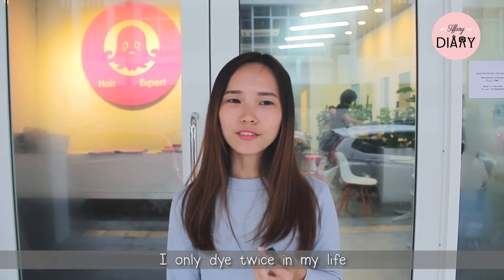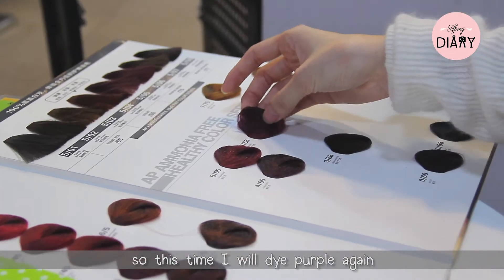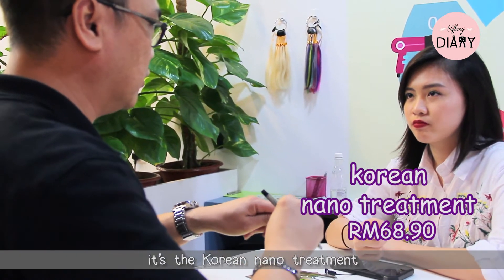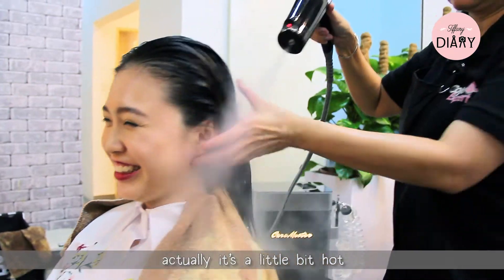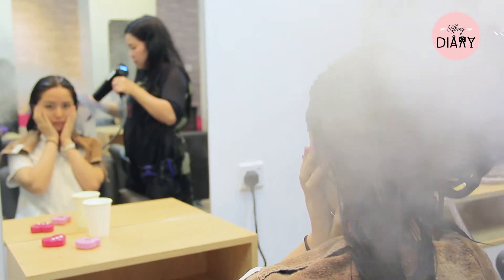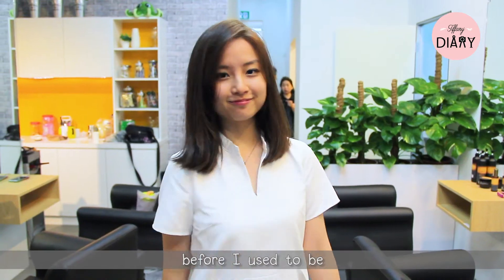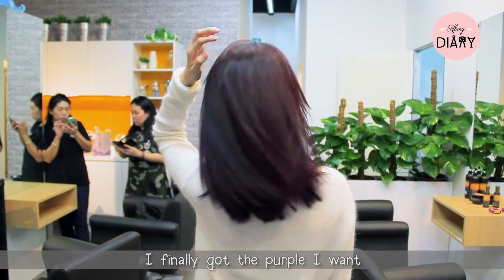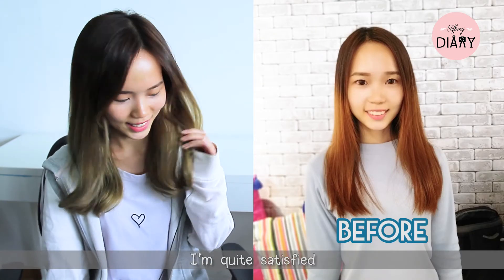007 Hair Dye Review @ Hair Color Expert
A makeover day at Hair Color Expert

Do follow us for more coolest girly stuffs !